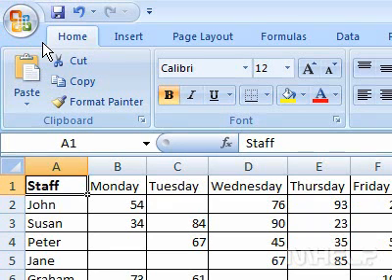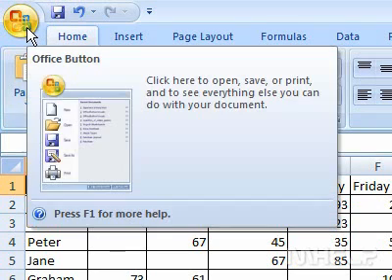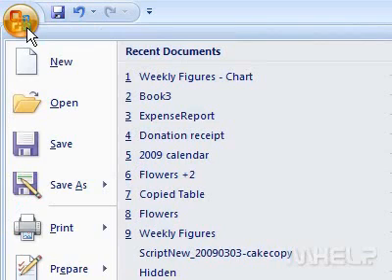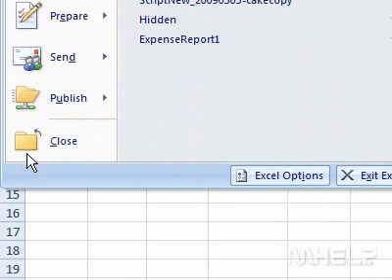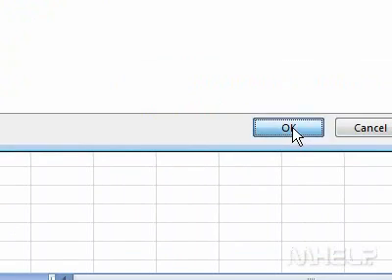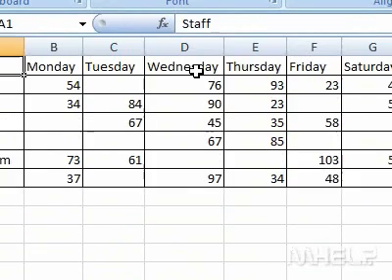How to change a trusted location for saving documents in Excel